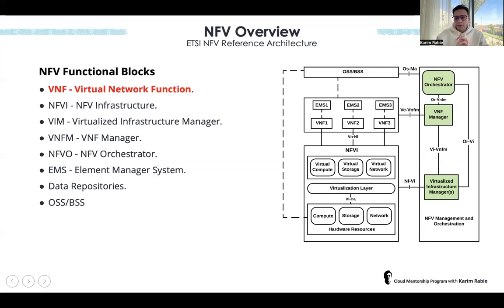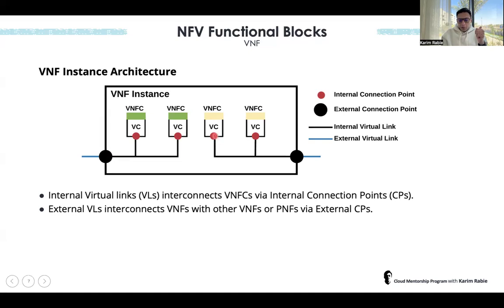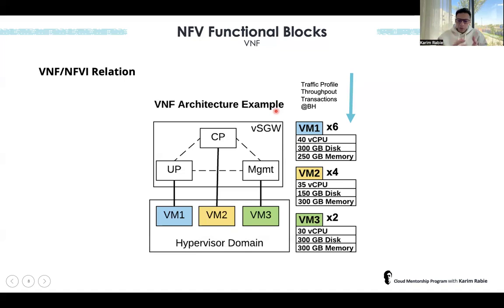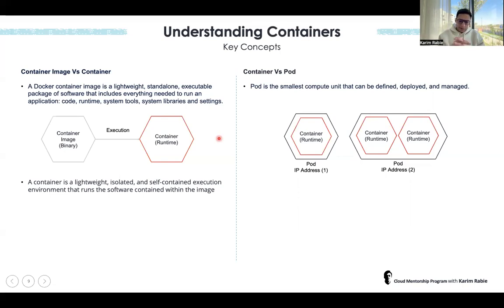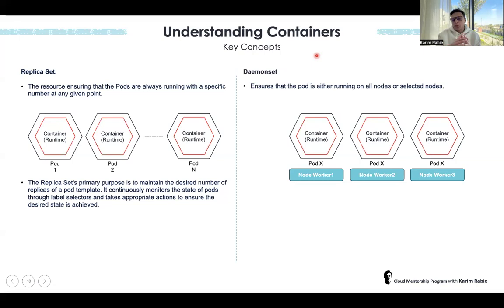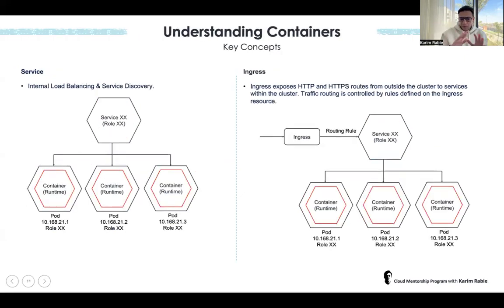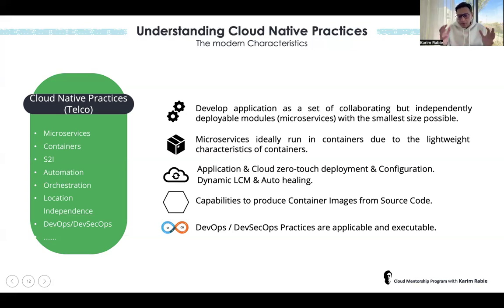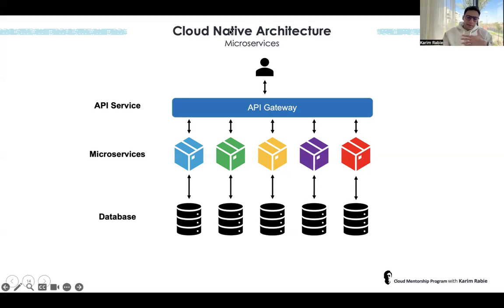Cloud Mentorship Program - Session #6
This is a recording of Session #6 (Cloud Mentorship Program)

- VNF Architecture
- Containers (Concept)
- Cloud Native

Important Notes
- There is a list of around 40 attendees. That's why the session might look interactive and not like a classic YuoTube Webinar.